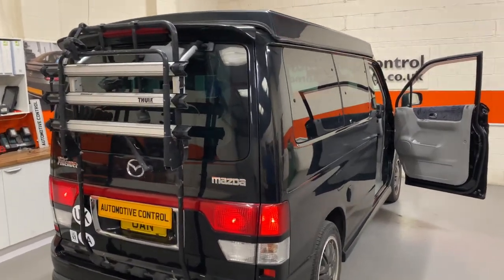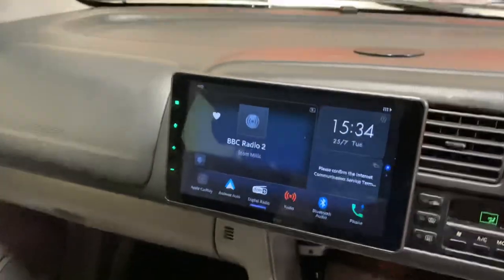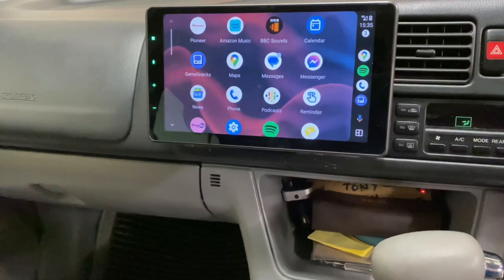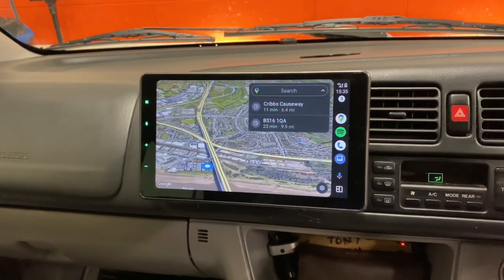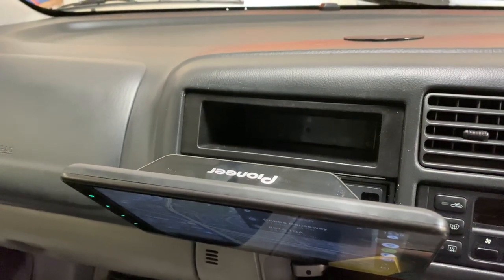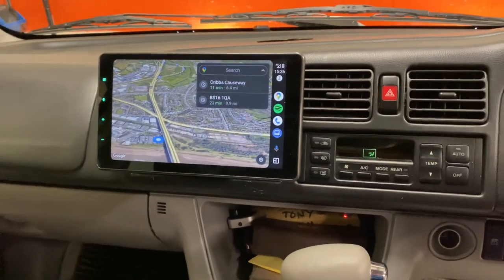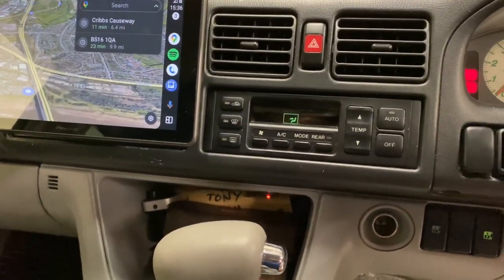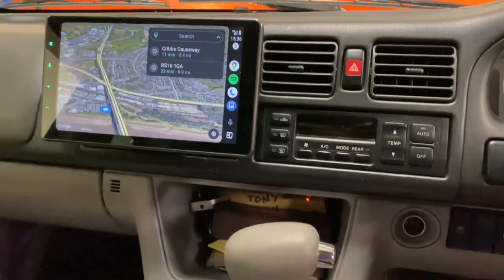Mazda Bongo CarPlay & Android Auto radio installation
Mazda Bongo campervan CarPlay & Android Auto radio installation

Automotive Control have installed the awesome adjustable Pioneer SPH-EVO950Dab 9” multimedia stereo.

Installation at our workshop in Bristol, UK